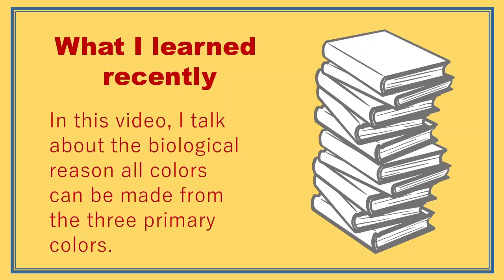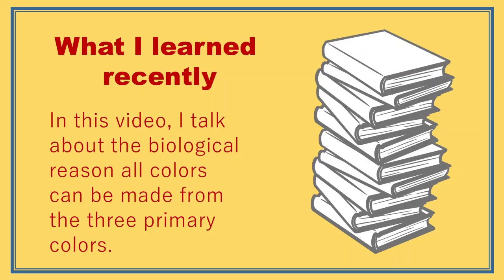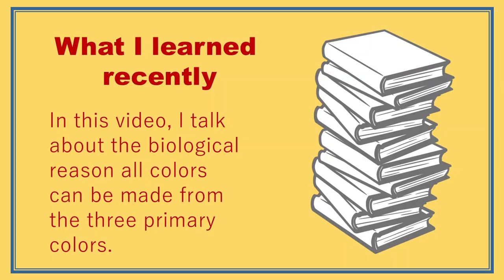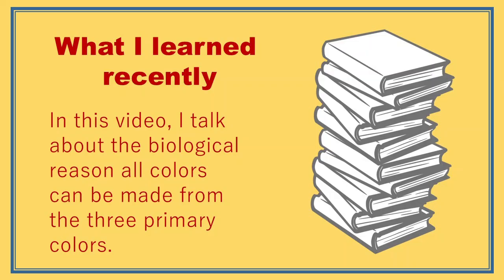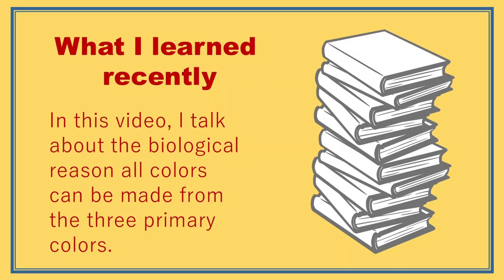How Do Three Primary Colors of Light Work?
In this video I talk about the biological reason all colors can be made from the three primary colors of light.